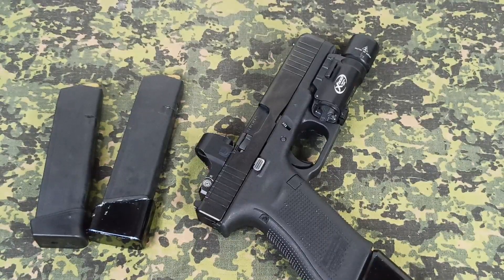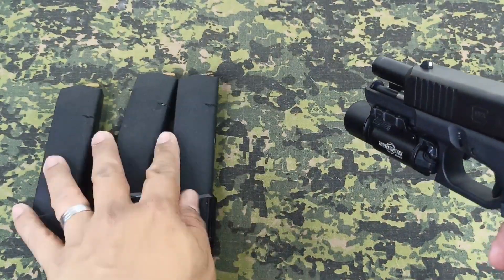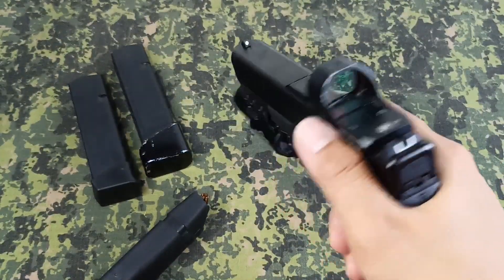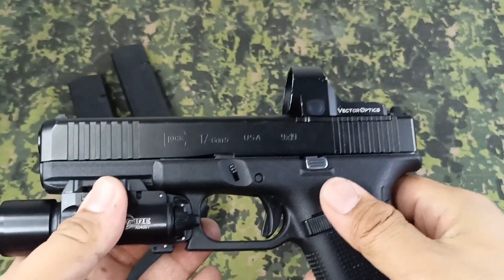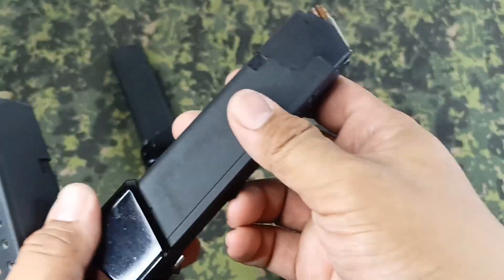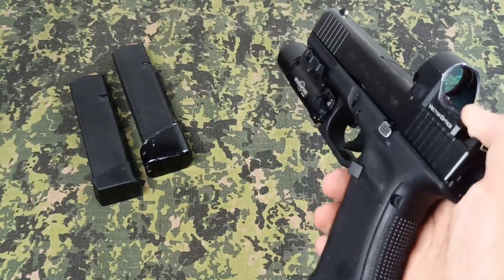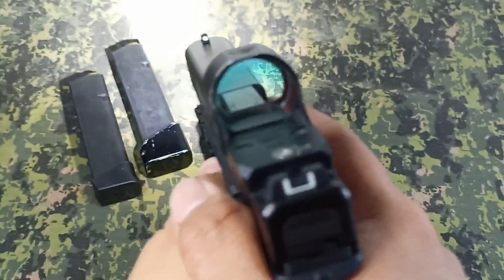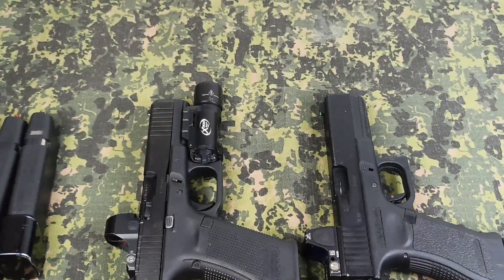Personal EDC Pistol Setup